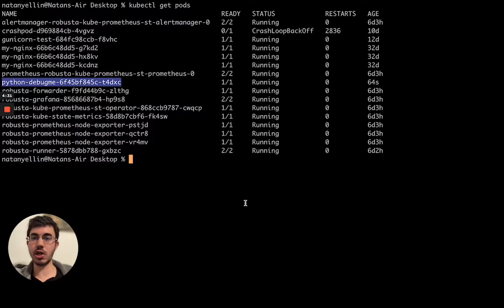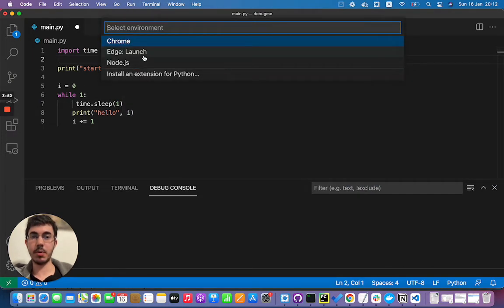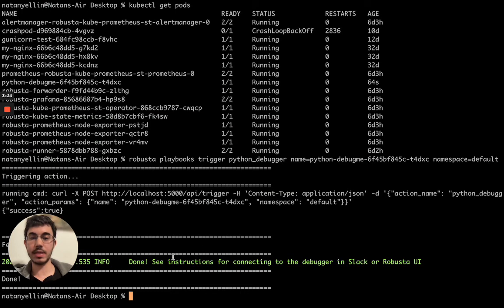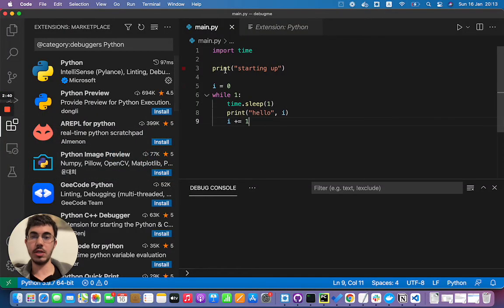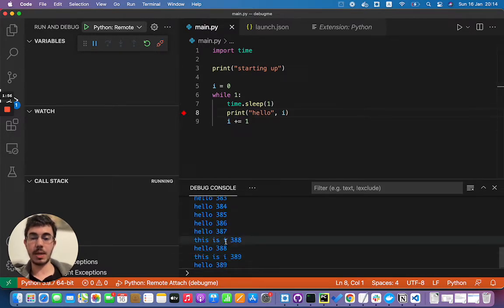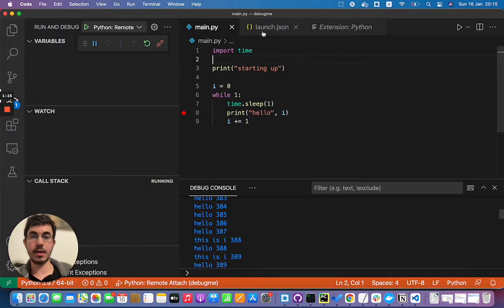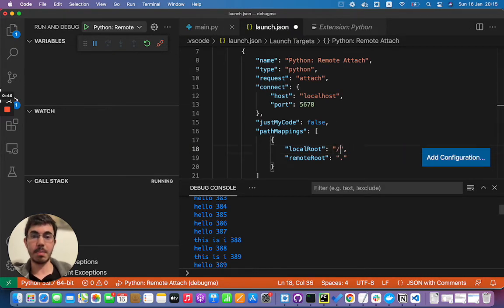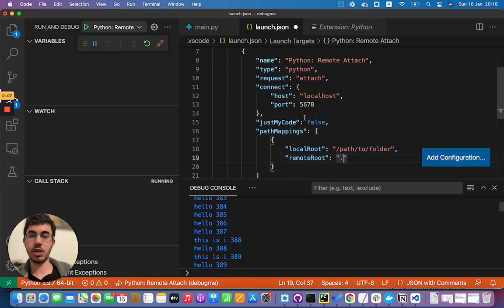Debugging Python applications on Kubernetes (expanded version)